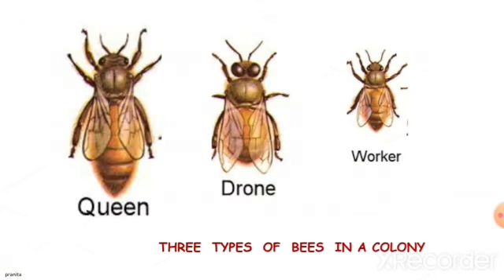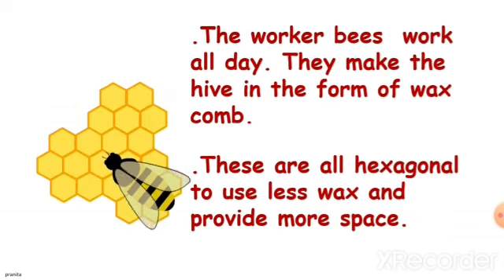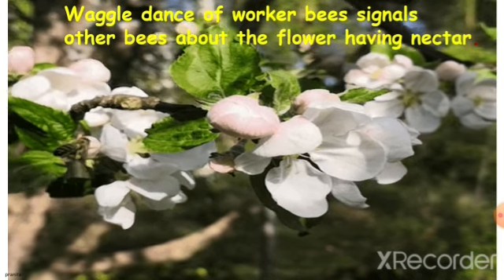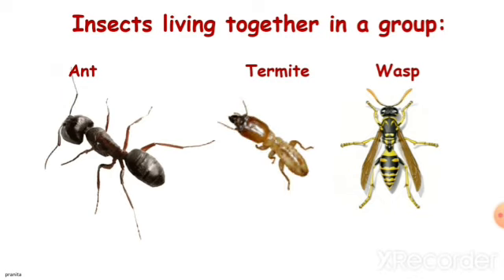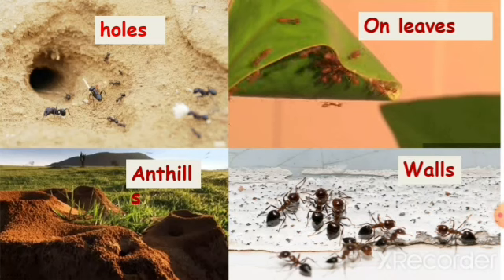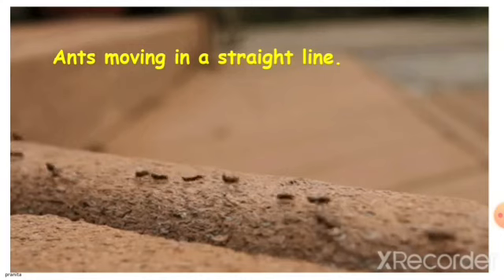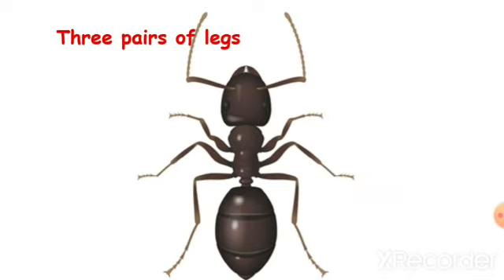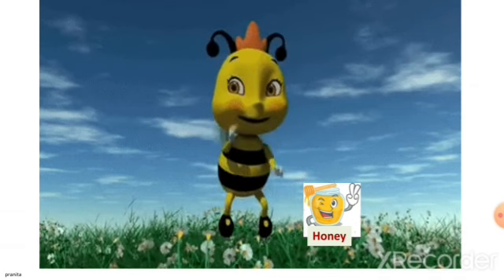Class 4 EVS, Anita and the honey bees, about ants and insects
This video is about honey bees and ants. Some other insects which behaves like honey bees.